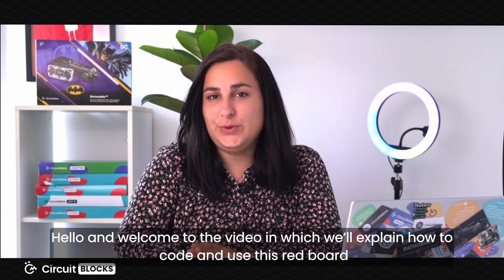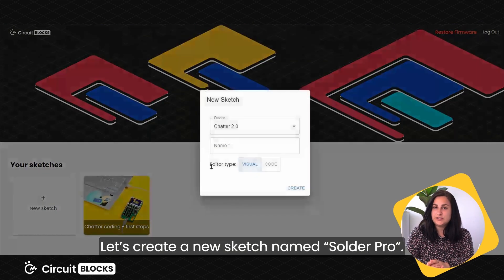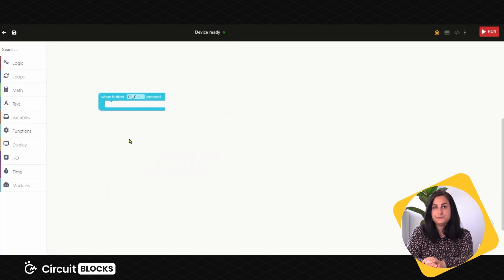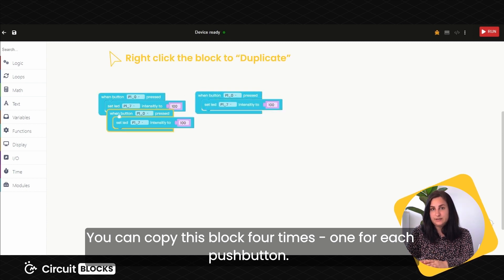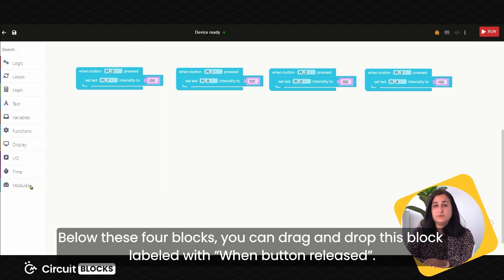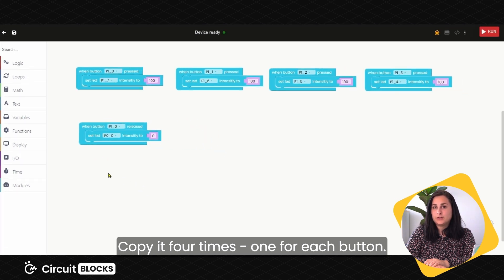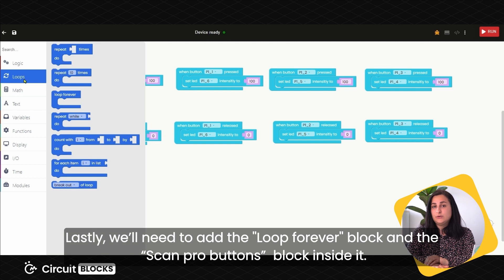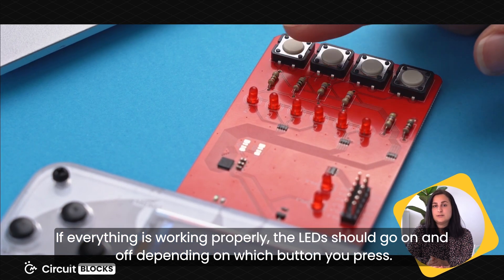Coding Modules - Solder Pro 🔧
In this video, we'll guide you step-by-step through the process of coding one of the Ultimate pack modules - the Solder Pro one.  🔧

No matter your skill level, we’ve got you covered. Whether you are a coding pro or a beginner taking your first steps into the coding universe, our detailed instructions will bring your creativity to life. 💻

Are you ready to embark on this thrilling coding adventure? Connect the module to the Batcontroller and Batcontroller to the PC, and let’s begin. 😀